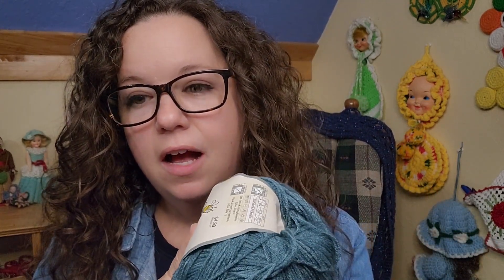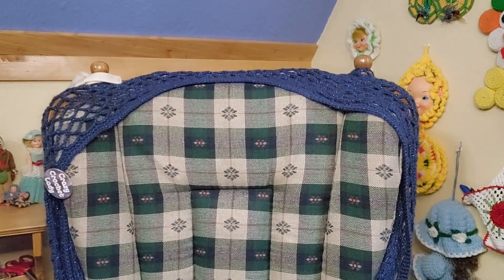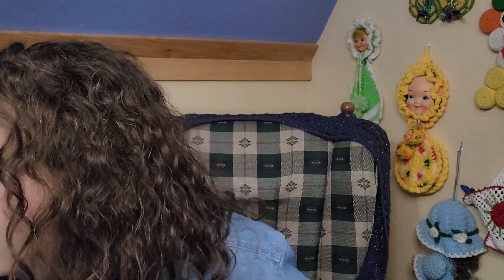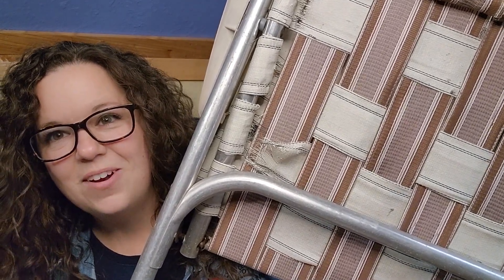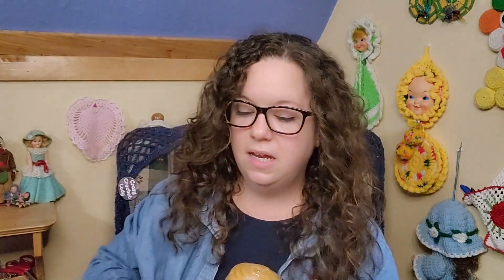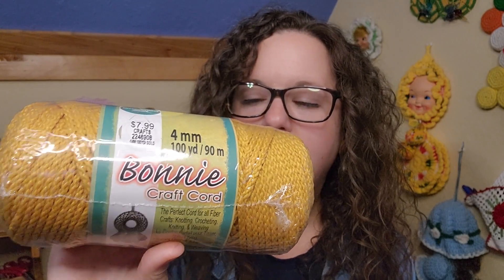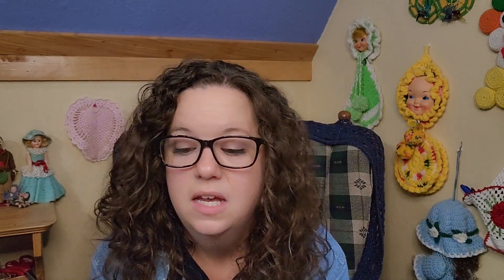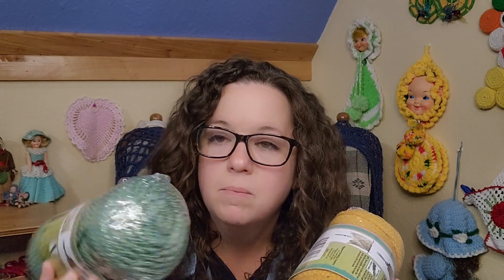Hobby Lobby Yarn Haul and Showing An Upcoming Tutorial. Do You Have An Old Lawn Chair Laying Around?